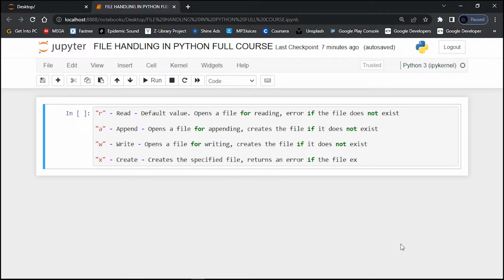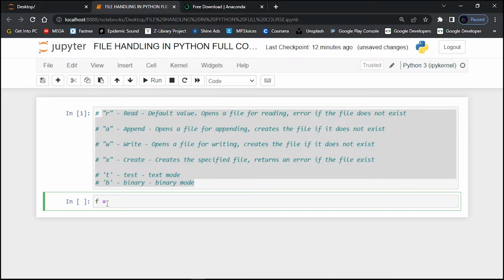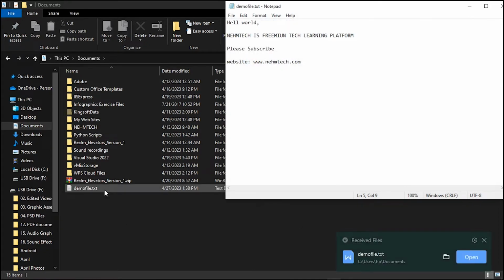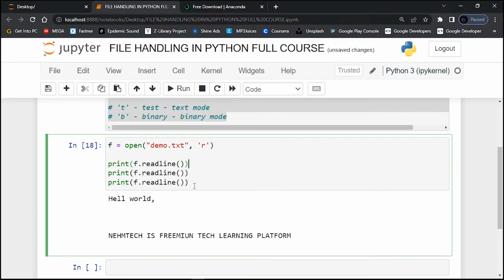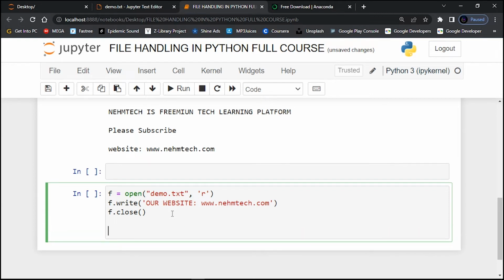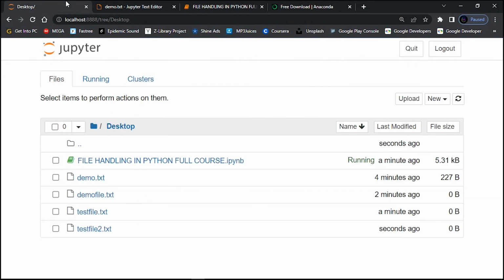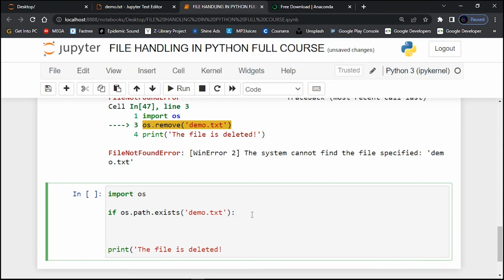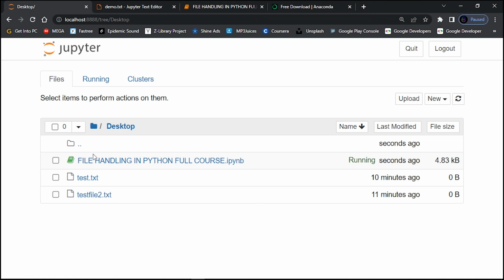FILE HANDLING IN PYTHON || FULL COURSE 2023